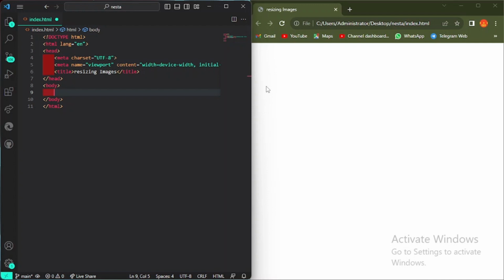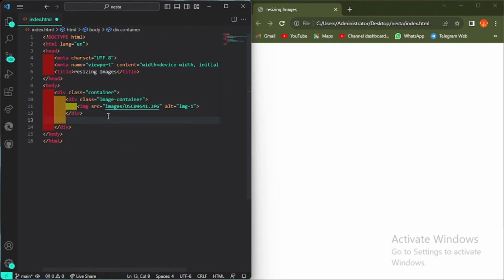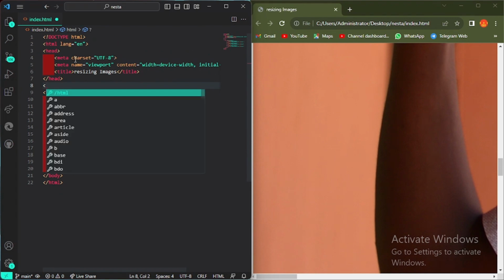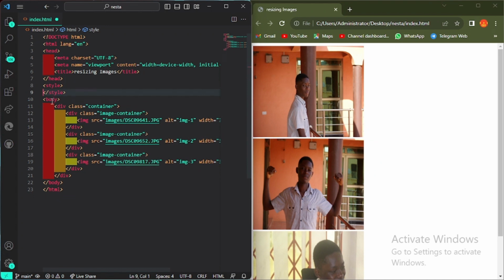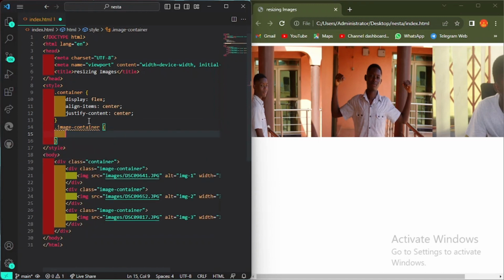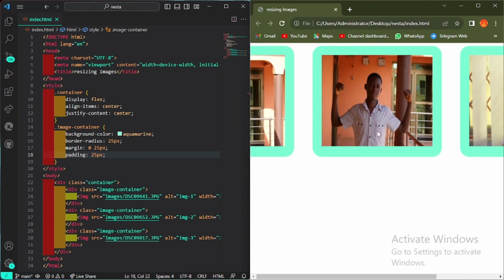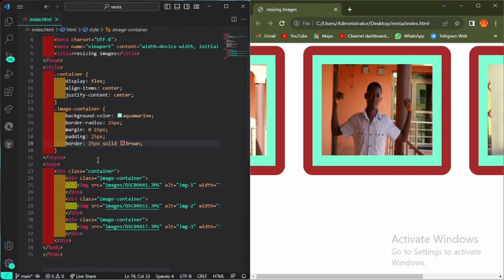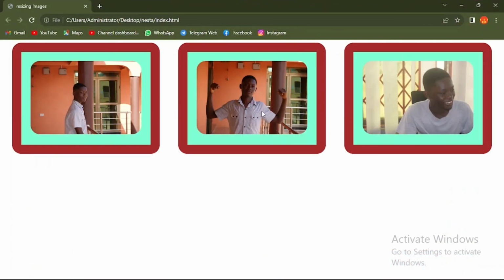How to use HTML Image Resizing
In this video Nesta shows you ways to resize images for web pages